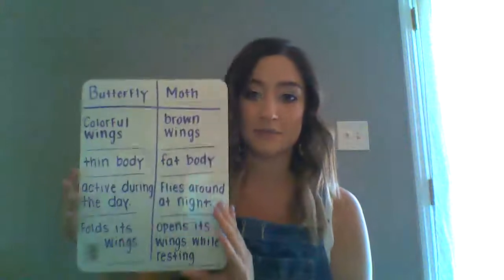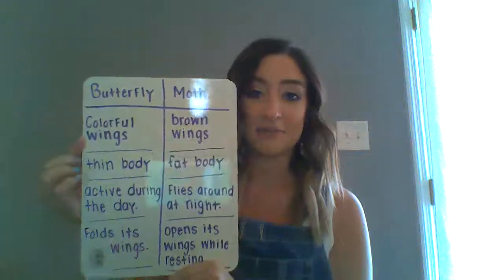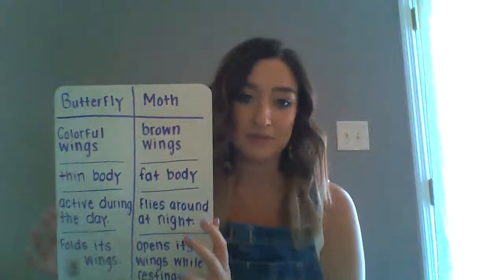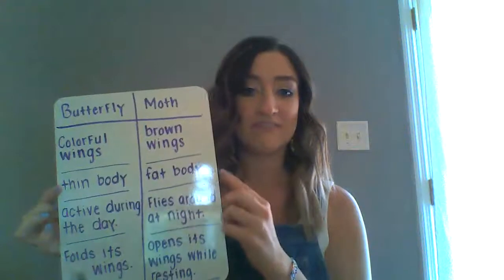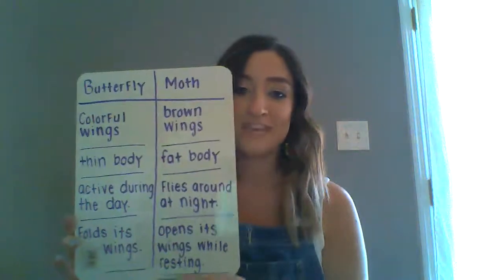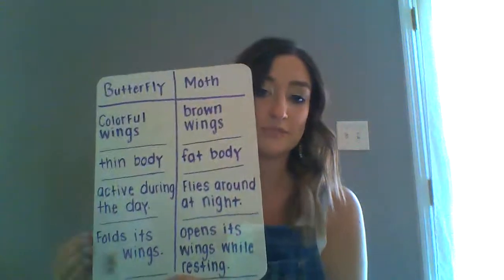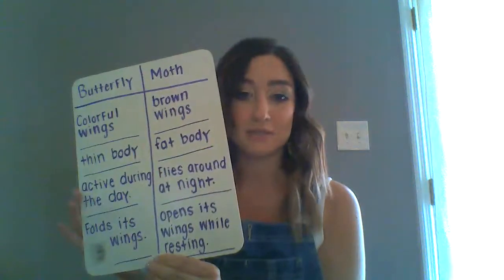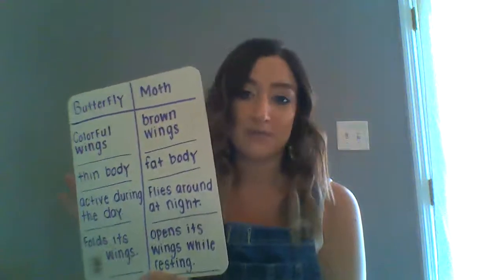1st grade - Reading day two. RI.1. RI.2 R1.3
Comparing a moth and a butterfly